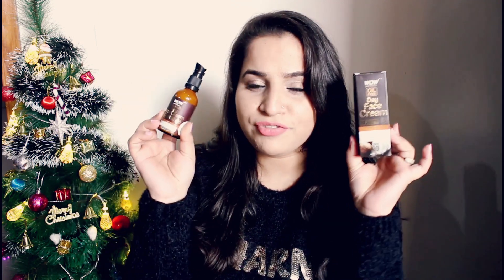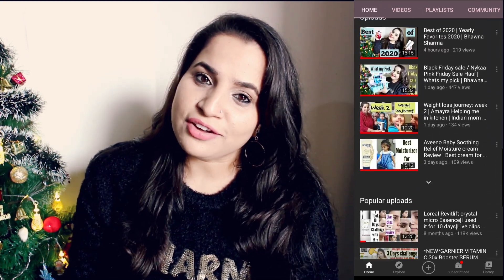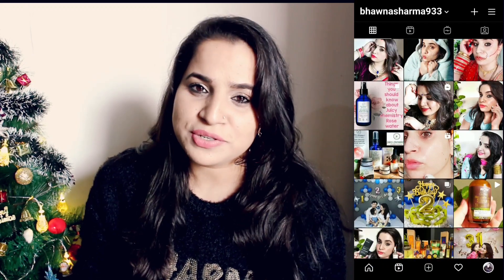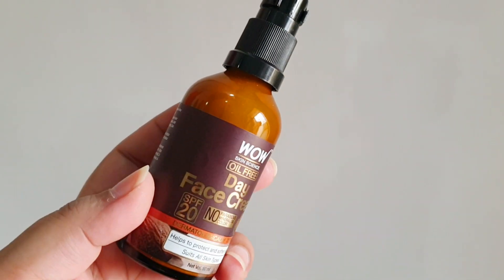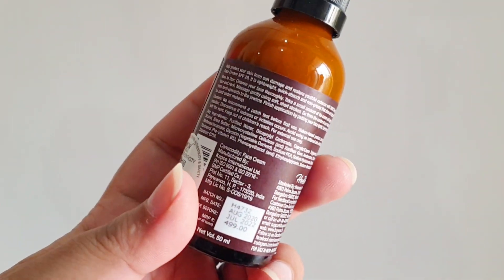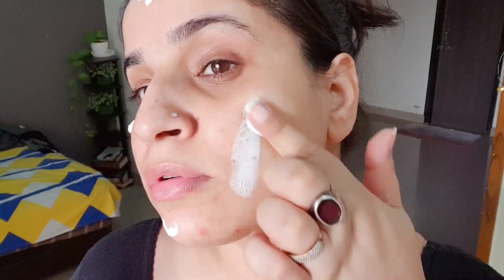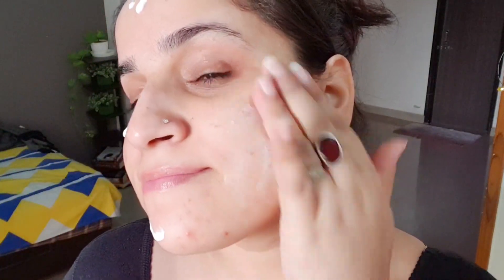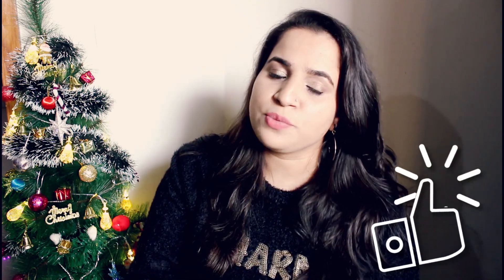Wow Day Face cream with SPF 20 Review with Demo | Bhawna Sharma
Hey
My Love's  💘
welcome

Keep supporting
I love you
T c
‐ x o x